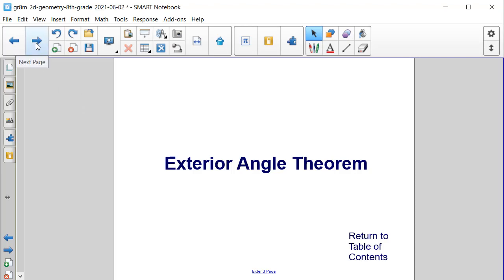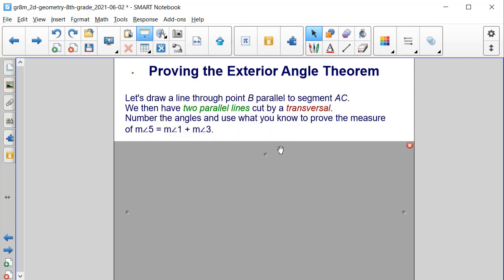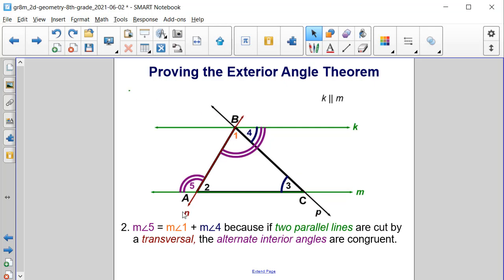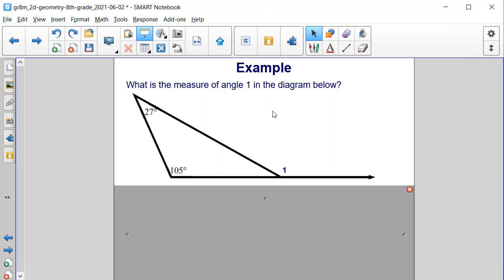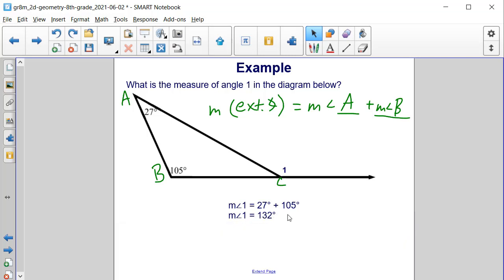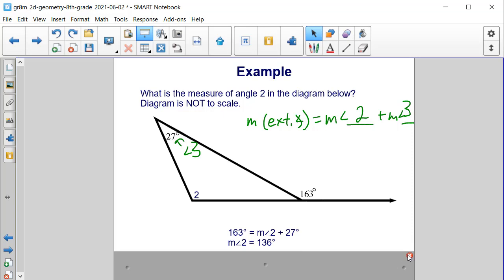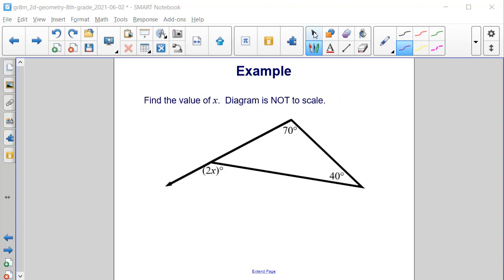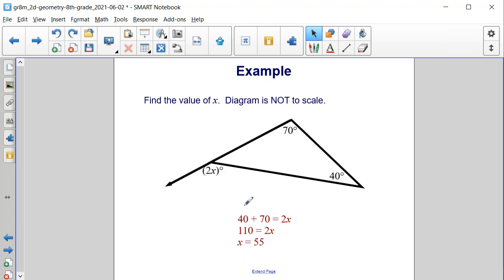Exterior Angle Theorem Part 1